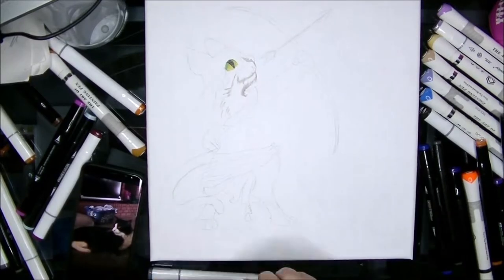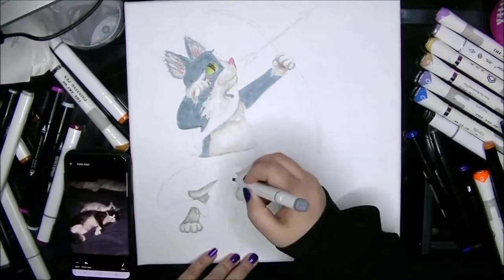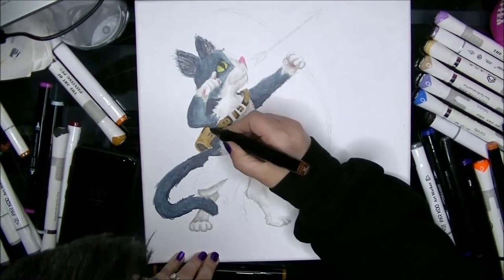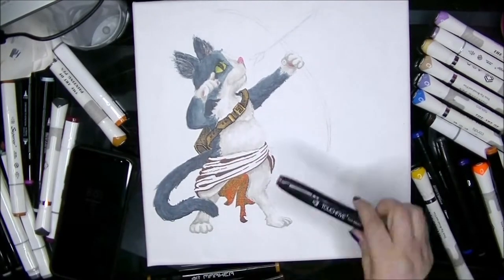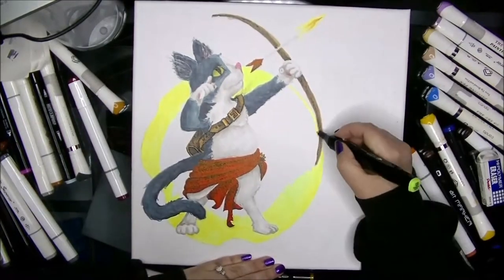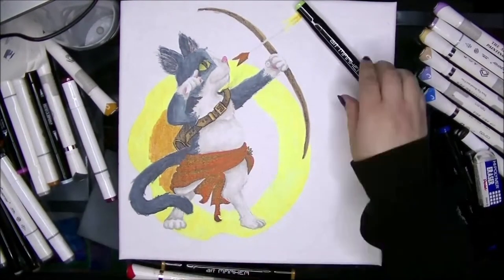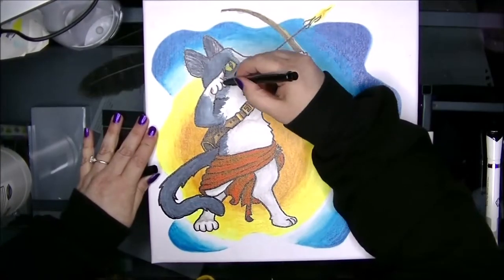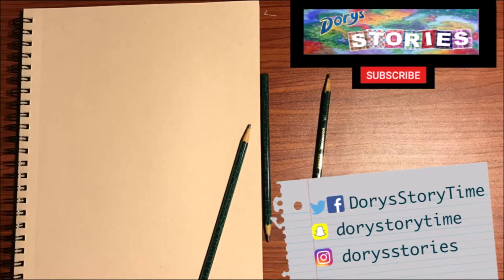Apollo Sun God as a CAT.. Fun Art!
He is the sun!! Awesome cute fanart commission
This is Part 4!